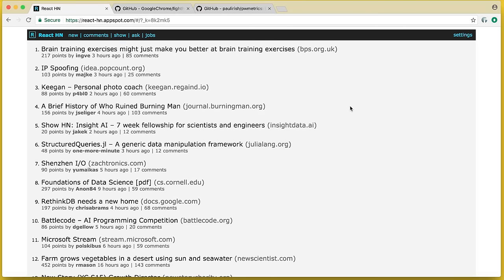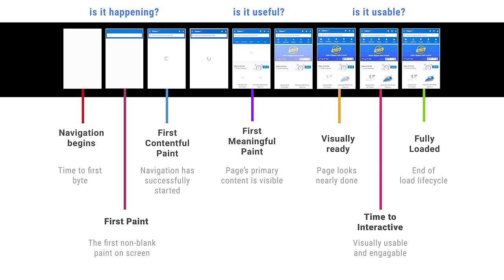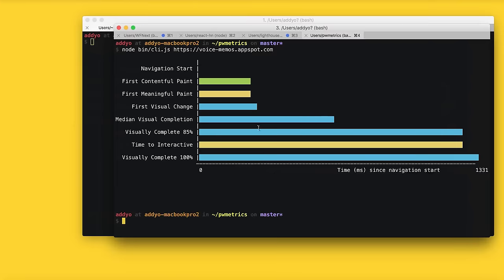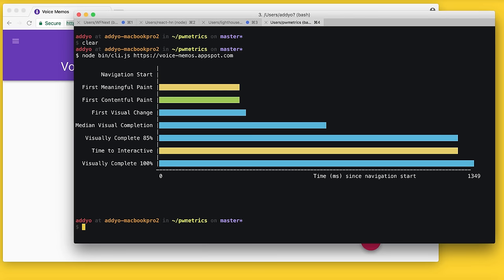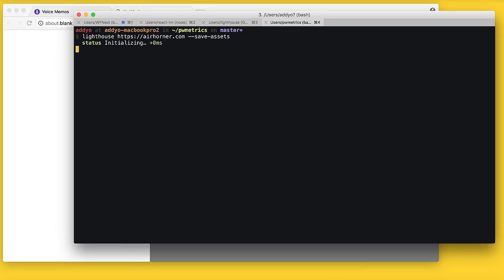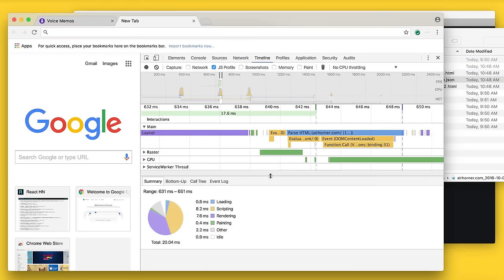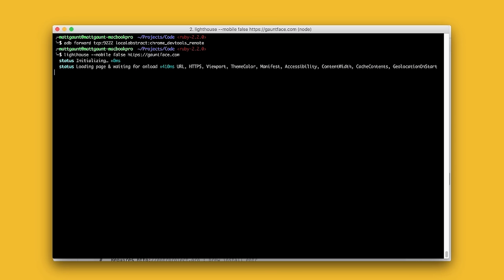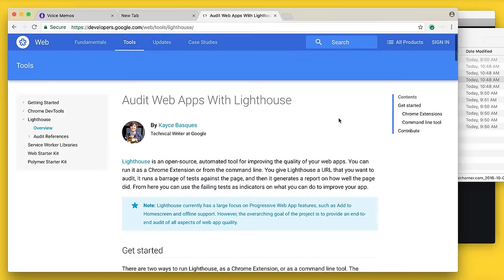Lighthouse, Totally Tooling Tips (S3 Mini Tip)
Want to do performance auditing like a pro? Well checkout this minitip where we look at Lighthouse, a new tool for testing the performance of your web app.